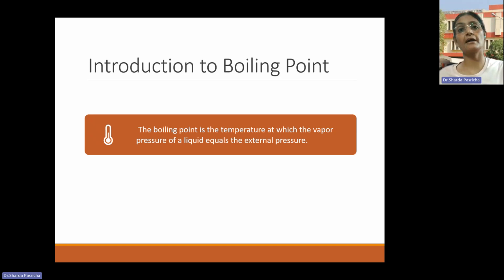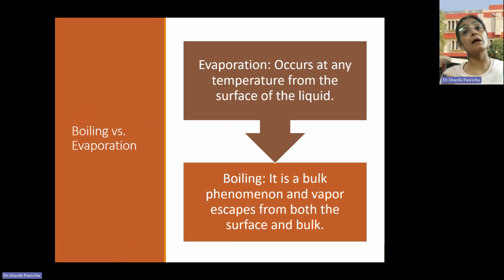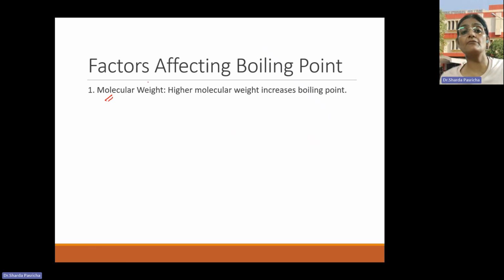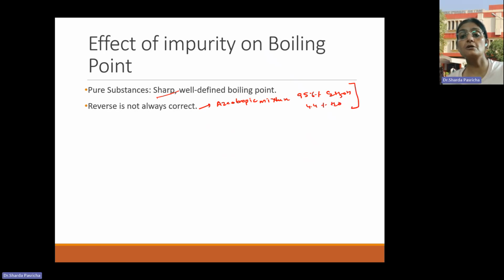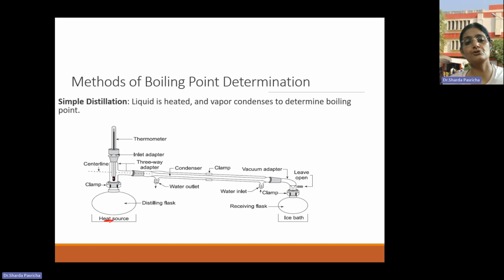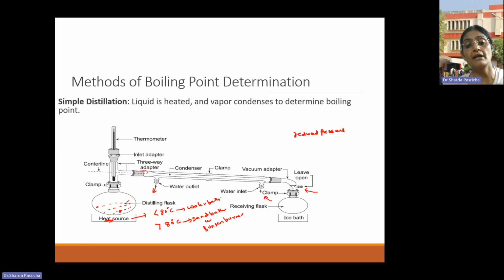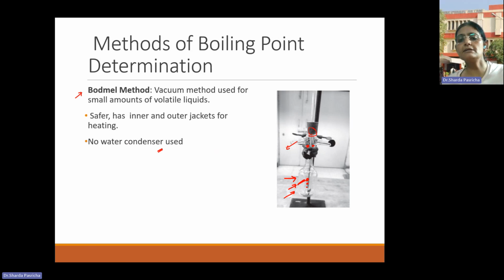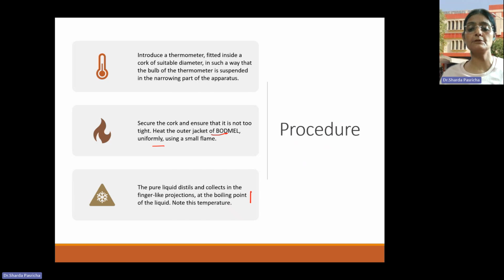Boiling point determination of a liquid